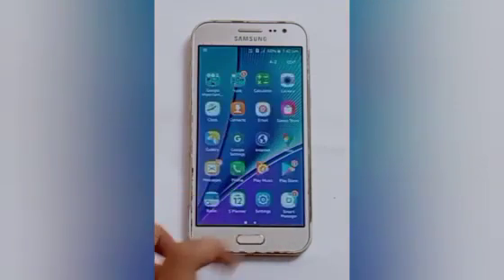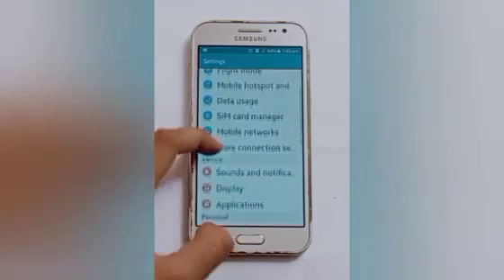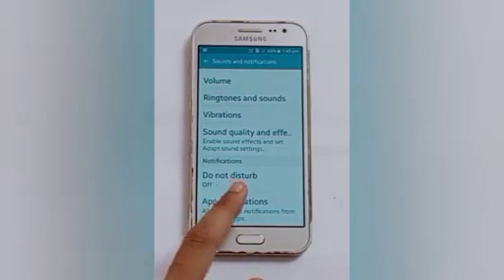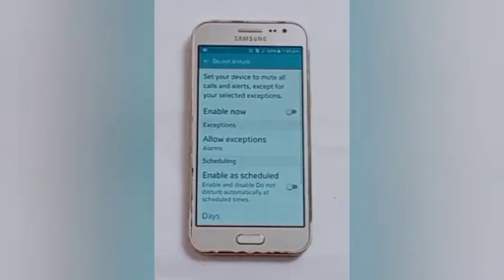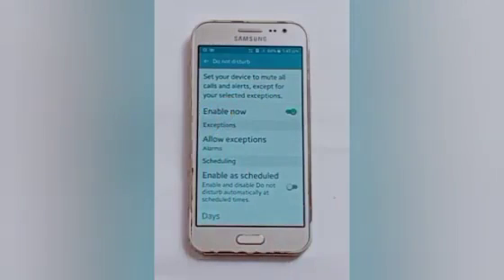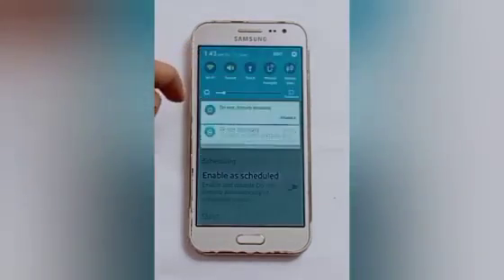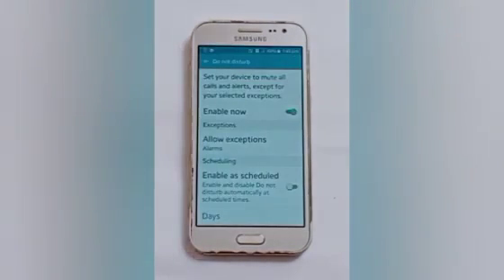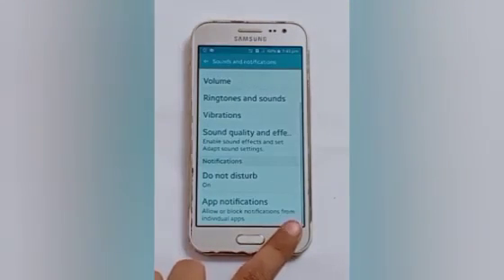how to on do not disturb in samsung duos, do not disturb kaise on kare samsung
how to use do not disturb in samsung
how to remove do not disturb on samsung a3
Core
how to off do not disturb in samsung a03 core
how to disable do not disturb on samsung
how to put do not disturb on samsung
how to on do not disturb mode in samsung
how to off do not disturb in samsung a12
how to off do not disturb in samsung m01 core
how to turn off do not disturb in samsung
do not disturb off kaise kare samsung
samsung m01 core do not disturb off kaise kare
samsung a51 do not disturb off kaise kare
samsung a03 core me do not disturb kaise kare
samsung m01 core me do not disturb kaise kare

Best powerful CPU under 10k

60-Inch Tripod with Bag

7 Socket 6A Extension Board

multiplug Extension